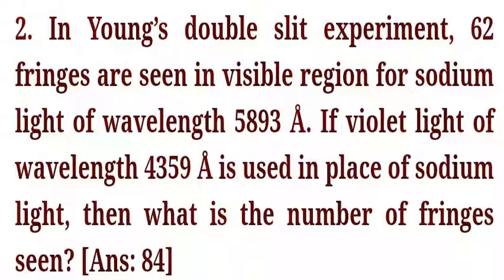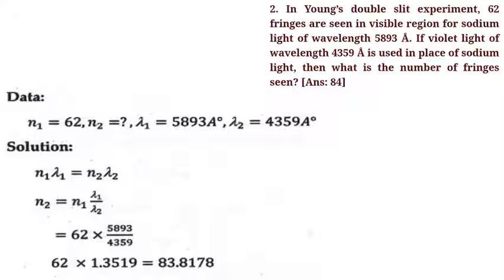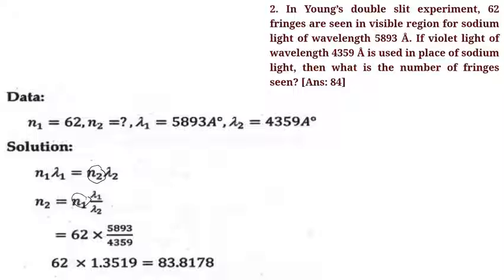Numerical Exercise 2/Wave Optics